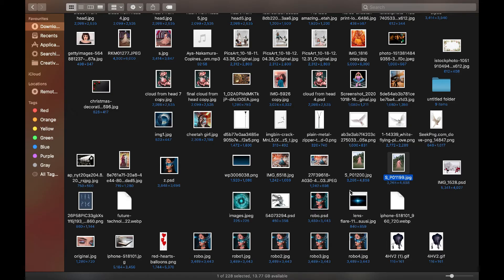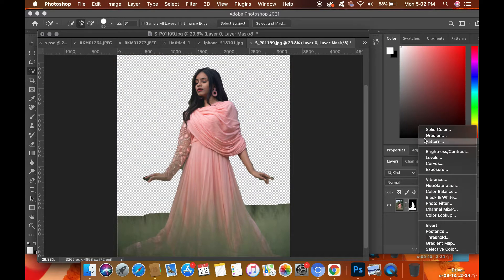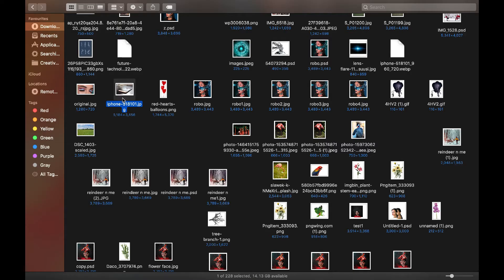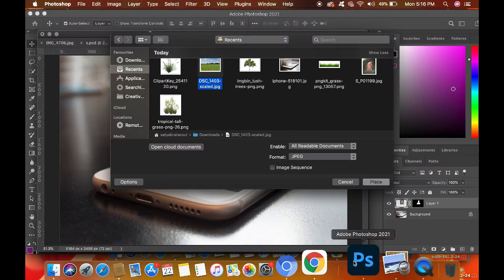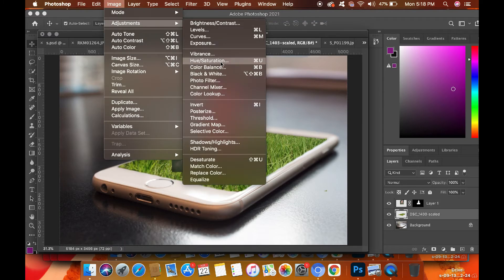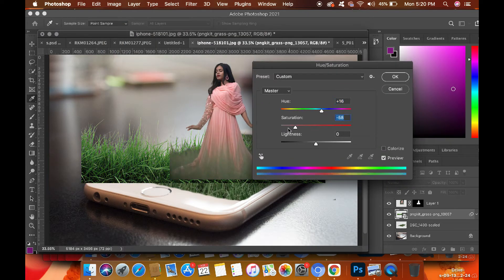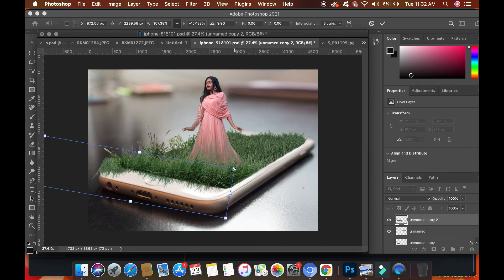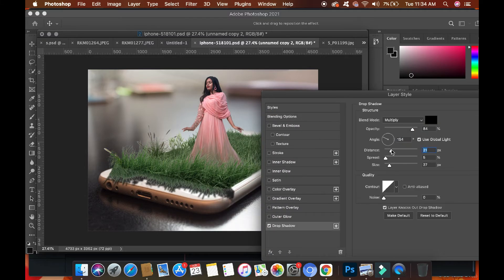3D fantasy VIRAL edit in PHOTOSHOP| Best Photo Editor| Photoshop Manipulation Tutorial For Beginners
1) I'll teach you how you can edit amazing pictures using Adobe Photoshop software.
2) I'll teach you to remove the background from your photos cleanly.
3) I'll teach you to color grade in photoshop
4) Lastly, I want to say Get CREATIVE during the Quarantine Lockdown and have fun with these fun photo ideas, experiment with poses, self photoshoot, or self-portraits! It's the best time to have a photoshoot at home!

• photoshop tutorials,
• tutorial photoshop,
• photoshop tutorial,
• how to photoshop,
• photoshop cc,
• adobe photoshop,
• photoshop,
• photo,
• photo editor,
• picture editing,
• photo manipulation,
• photo manipulation artists,
• photo editing software,
• photo restoration,
• edit photos,
• editing photos,
• photography,
• photo effects,
• photo editors,
• photo editing,
• free photo editing,
• photo editing online,
• pictures editing,
• photo edit,
• photoshop lessons,
• photoshop training,
• online photoshop classes,
• photoshop course,
• photoshop training courses,
• online photoshop class,
• amazing photoshop tutorials,
• photoshop training course,
• adobe photoshop courses,
• graphic design tutorials photoshop,